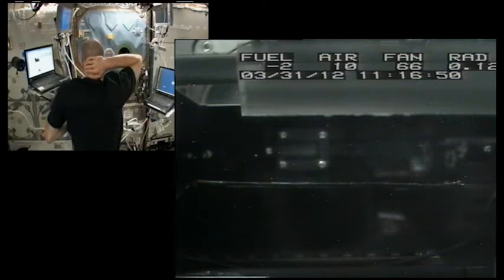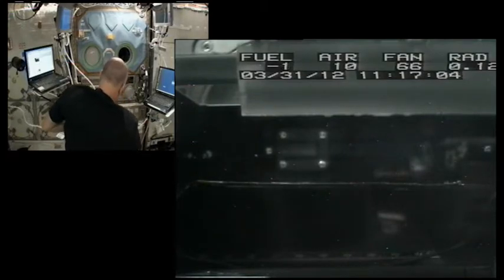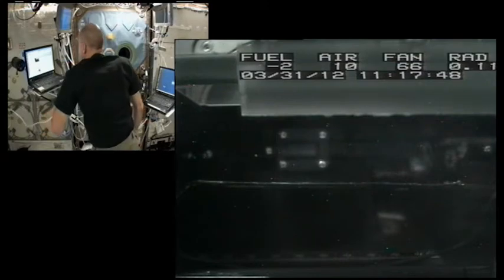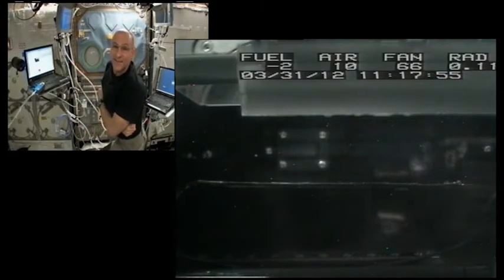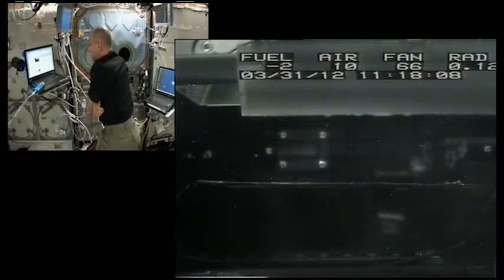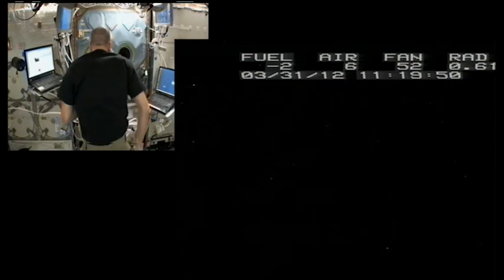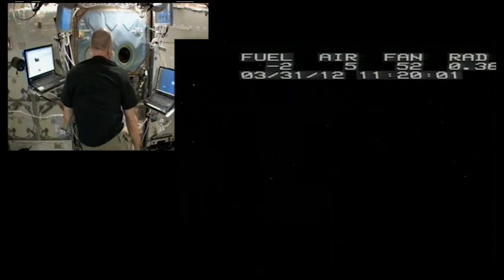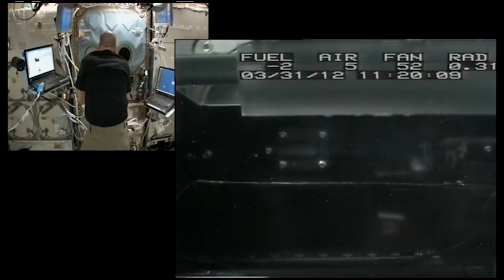BASS (Burning and Suppression of Solids) on ISS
Astronaut Don Pettit aboard the International Space Station performing the first test of the BASS (Burning and Suppression of Solids) experiment, talking with Paul Ferkul at NASA Glenn Research Center in Cleveland Ohio.  The fuel is a composite fabric consisting of cotton and fiberglass (50-50 blend).